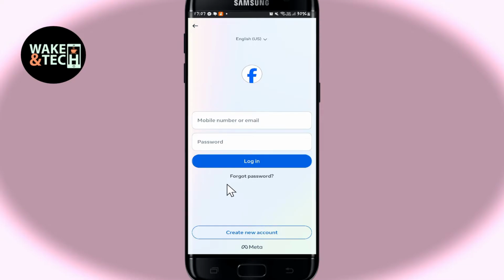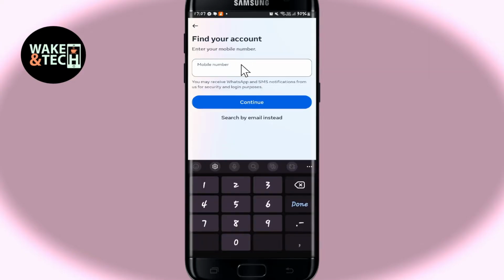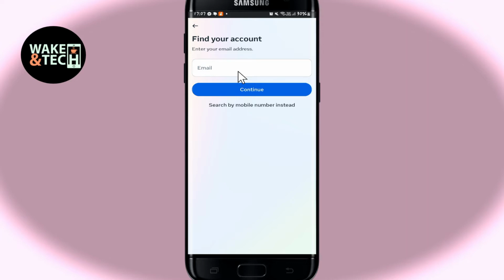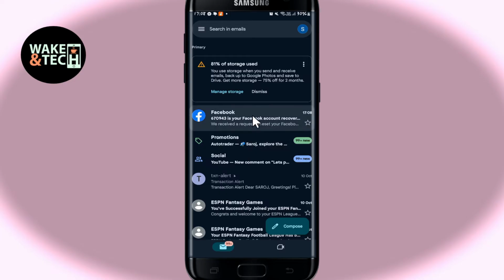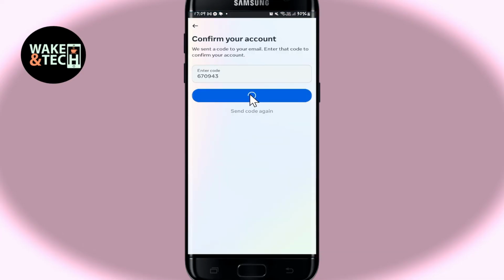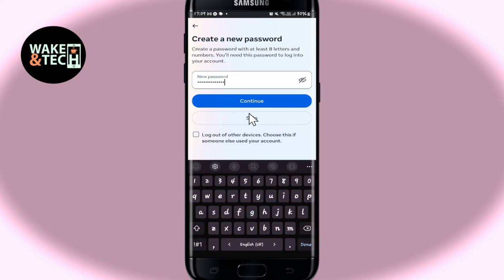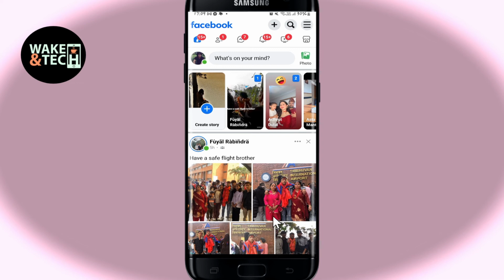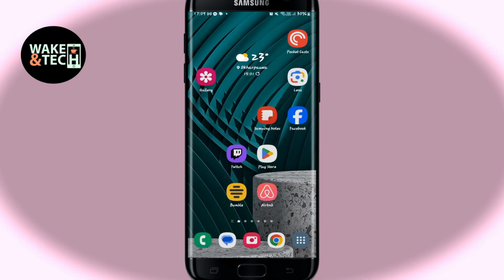How to Reset Your Forgotten Password on Facebook Account? 2024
Forgot your Facebook password and can't access your account? No worries! In this video, I’ll guide you through the simple steps to reset your forgotten password, ensuring you can regain access to your account quickly and securely. Whether you’ve lost your password or just need to update it, this tutorial will make the process easy!